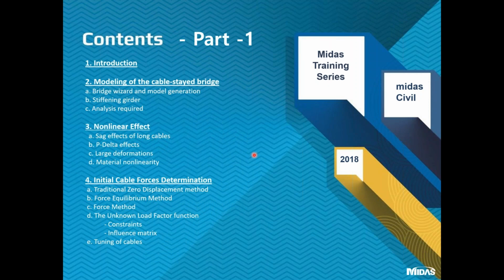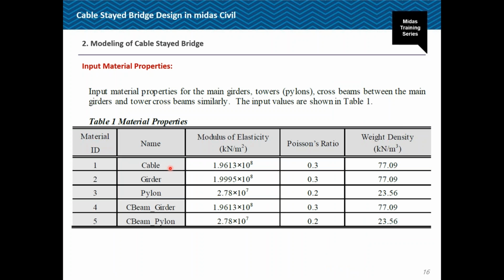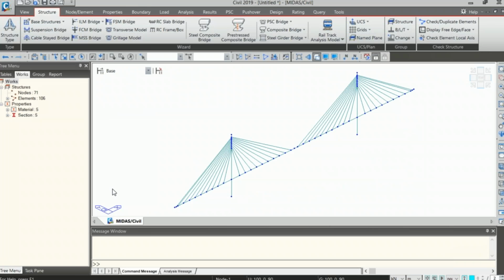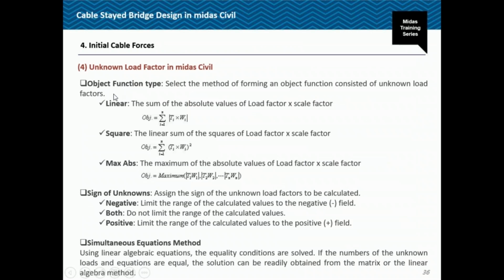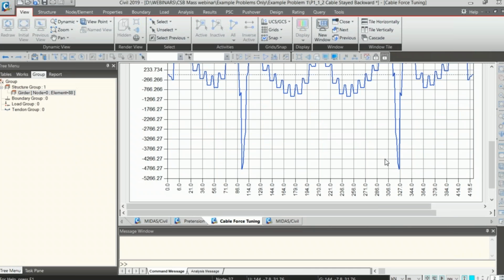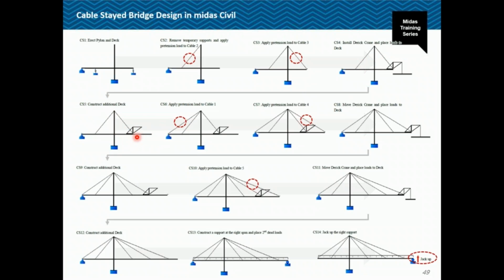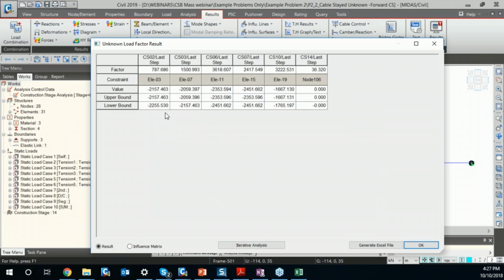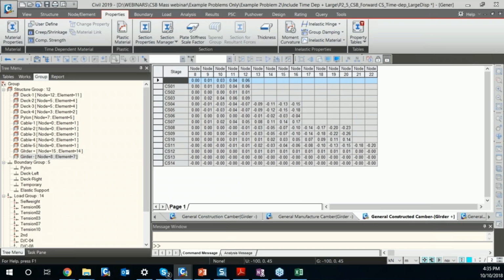Cable Stayed modelling with midas Civil